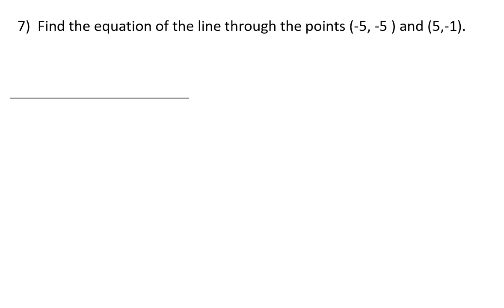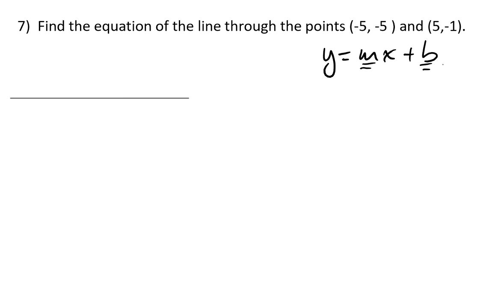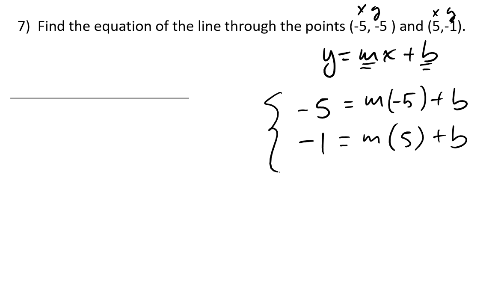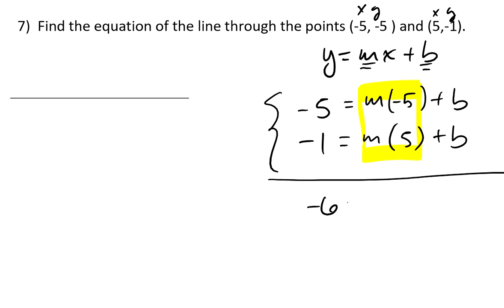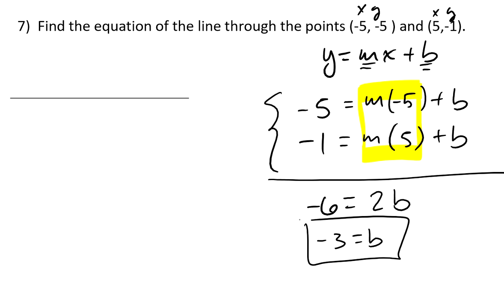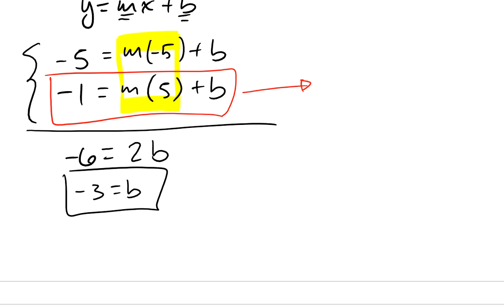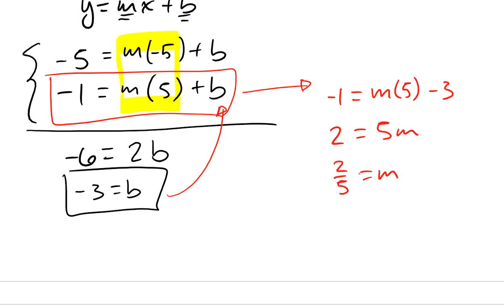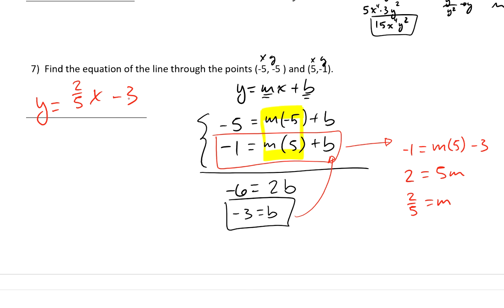H Chapter 8 STT 7